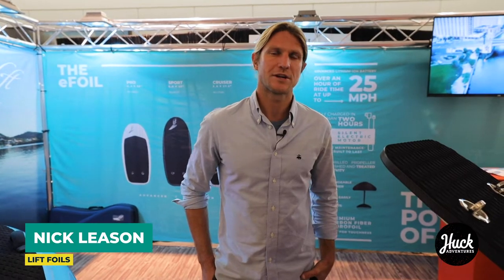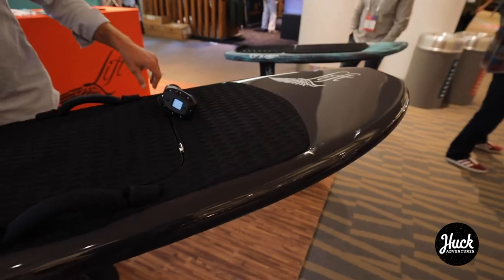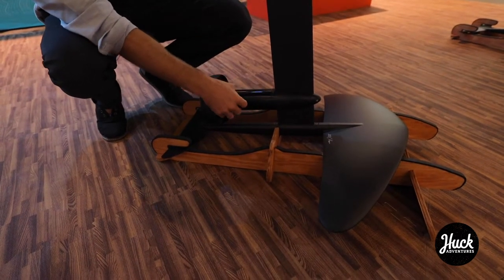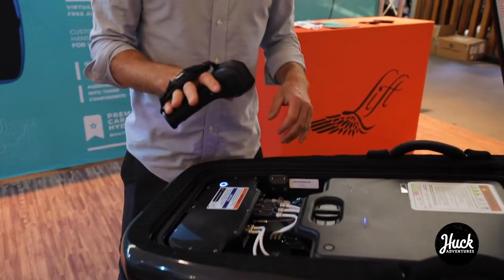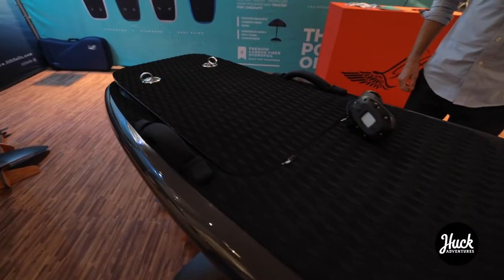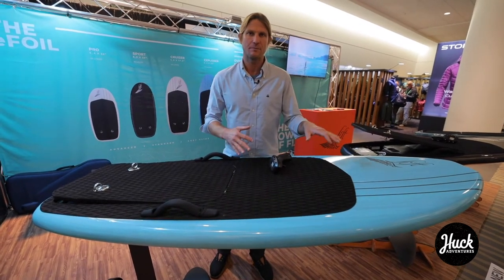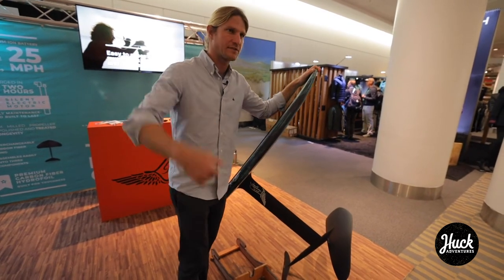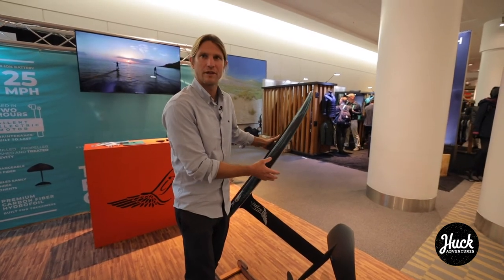Lift eFoils and hydrofoils | Electronic Foil boards‎ at Outdoor Retailer Snow Show 2020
Huck Adventures catches up with founder Nick Leason about the Lift line of foil and hydrofoils at the Outdoor Retailer Snow Show 2020. The world's leading eFoil brand. Lift is a premium foil brand and a dedicated innovator in performance and technology. Electric Motor. Models: Classic Foils, eFoil.